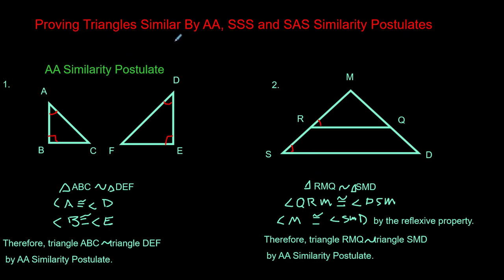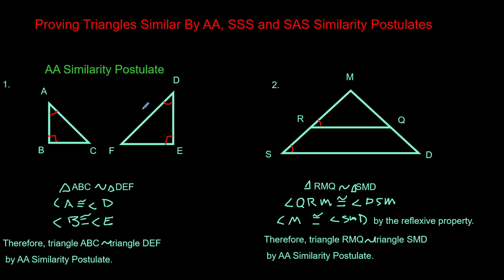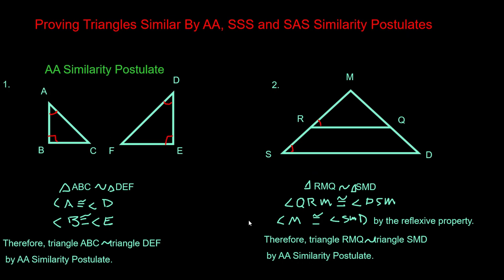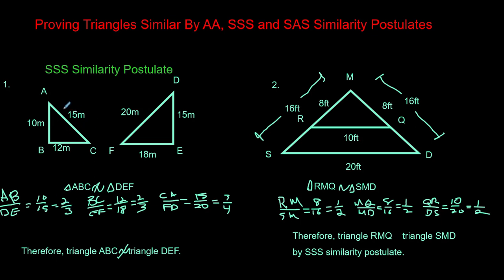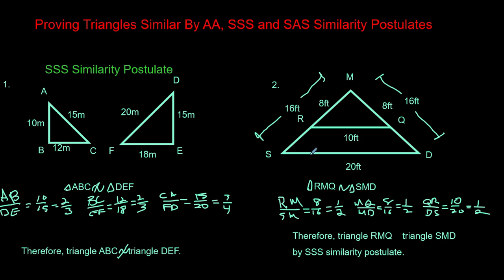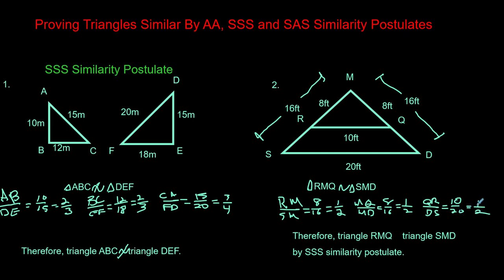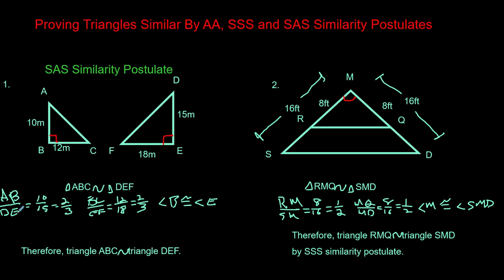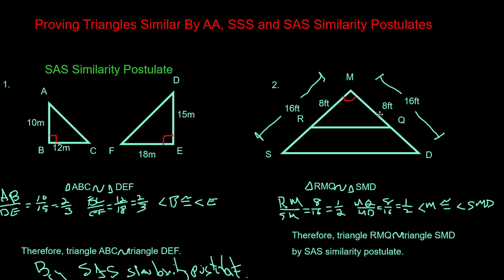Proving Triangles Similar By AA, SSS and SAS Similarity Postulates